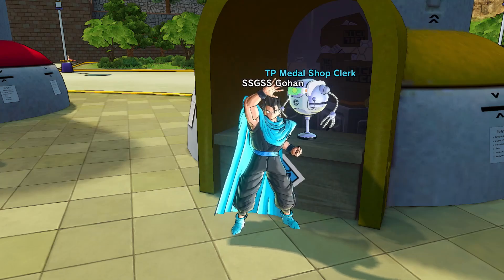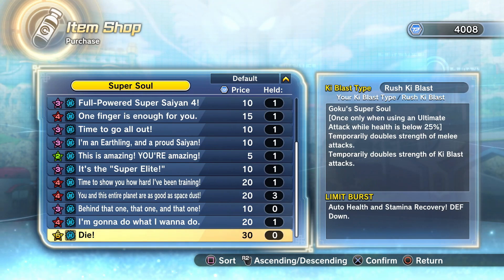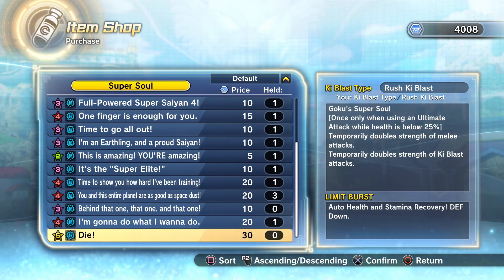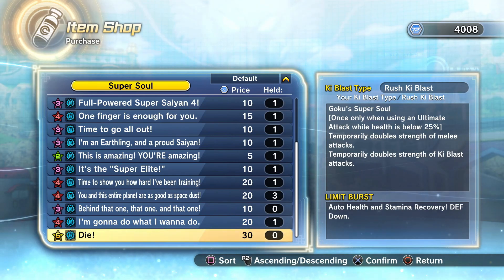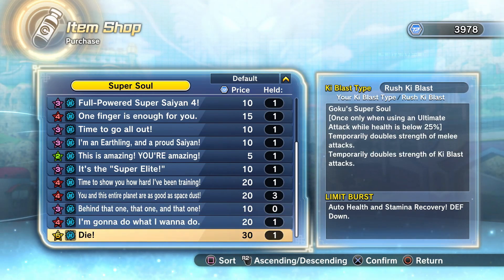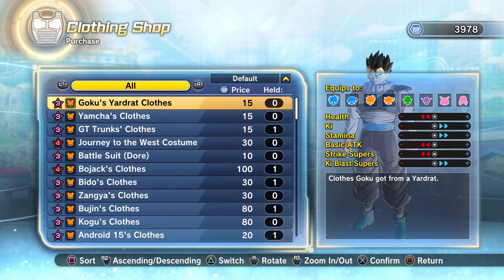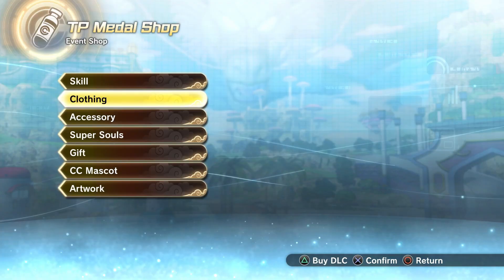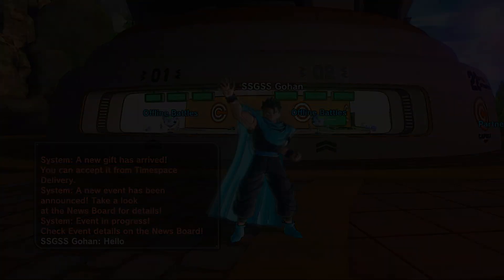New Free Update Tp Medal Shop Update! Dragon Ball Xenoverse 2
The newest free update tp medal shop update on dragon ball xenoverse 2 is here and in this video I go over everything you need to know about it.